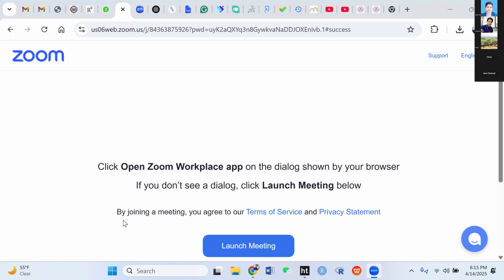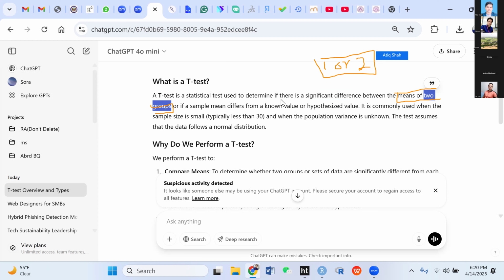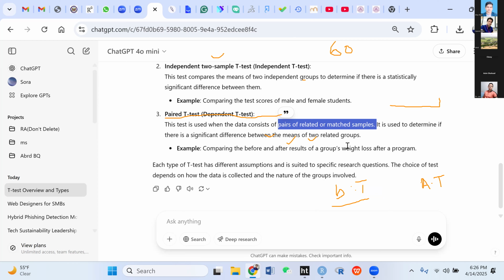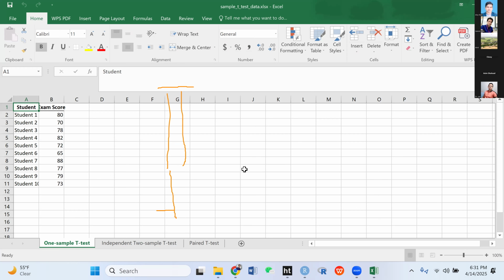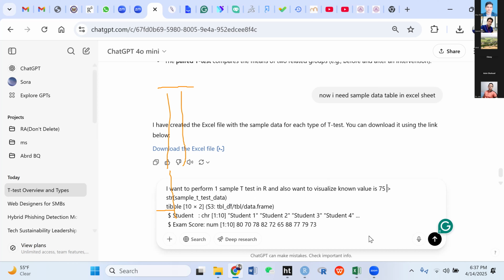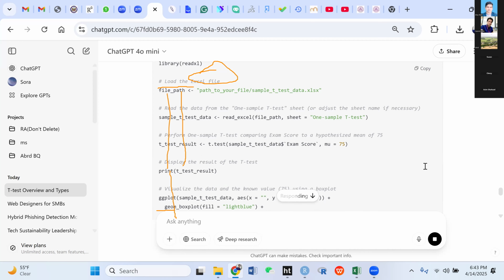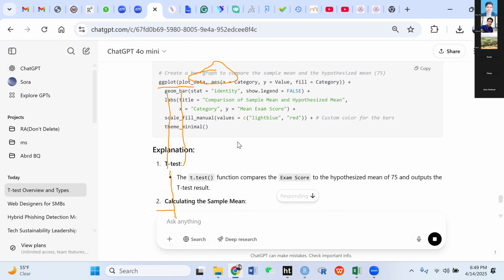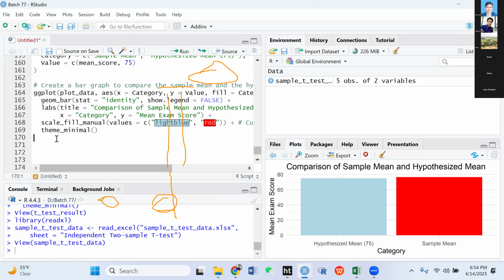How to Perform T-Test in R | One-Sample, Two-Sample & Paired t-test | Batch 77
🧪 In this Batch 77 tutorial, you’ll learn how to perform a T-test in R, one of the most commonly used statistical tests for comparing means.

This step-by-step guide covers:

✅ One-sample t-test: Compare a sample mean to a known value

✅ Two-sample (independent) t-test: Compare two different groups

✅ Paired t-test: Compare before-and-after or matched data

✅ Use of the t.test() function in R

✅ Check assumptions: normality & variance

✅ Interpret p-values and confidence intervals

✅ Visualize group comparisons with boxplots